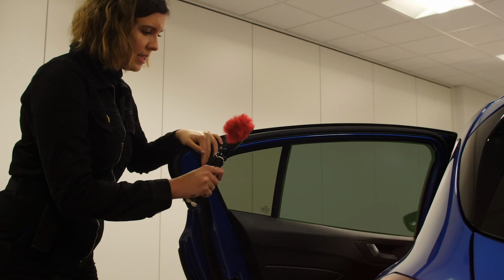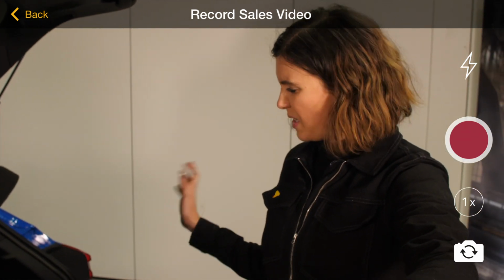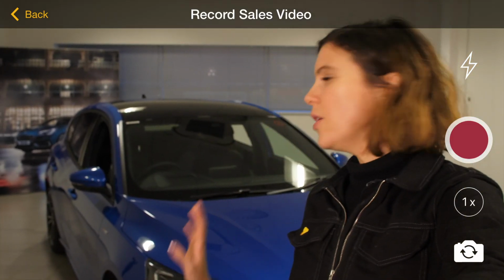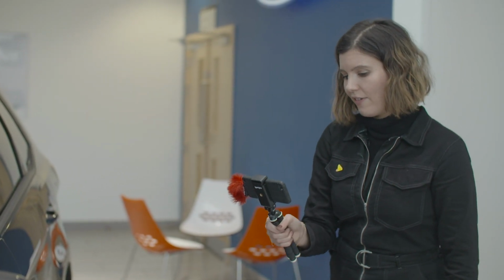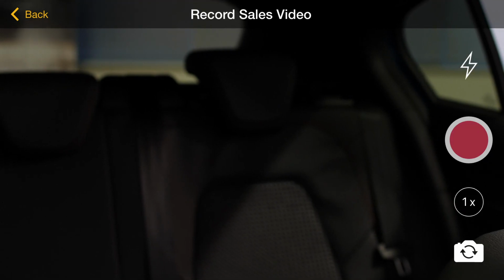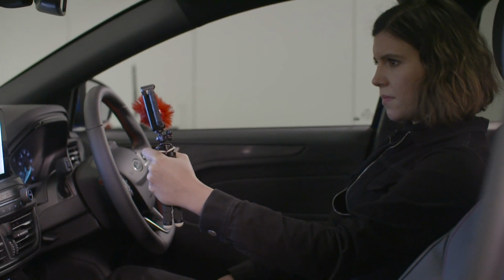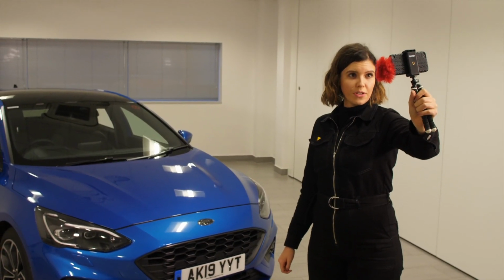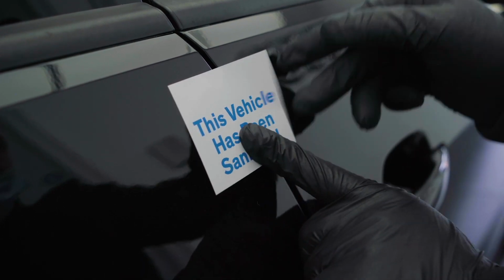How2CitNOW: A Guide to the Vehicle Sales Walkaround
How2CitNOW presents this short video on how Sales Executives can learn to perform an effective walkround, sharing simple tips and techniques to create an informative video for customers.